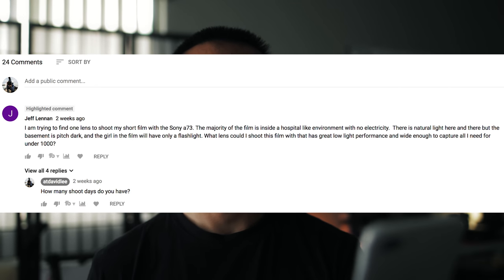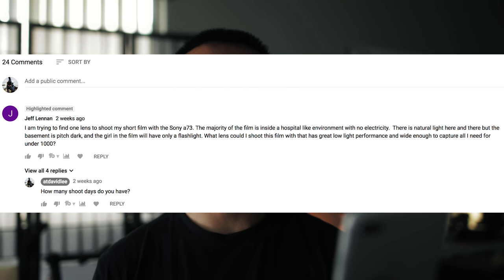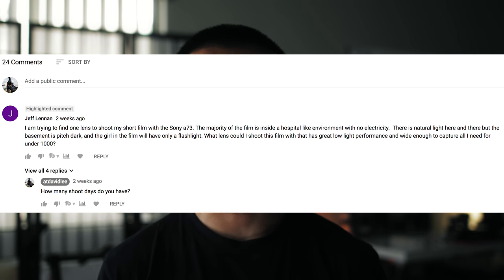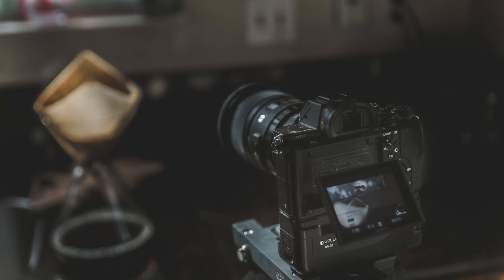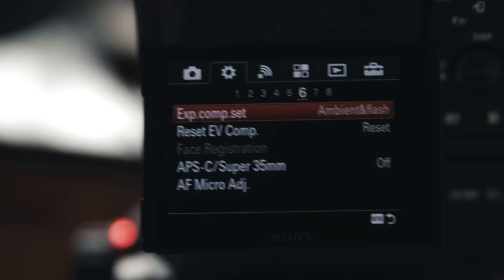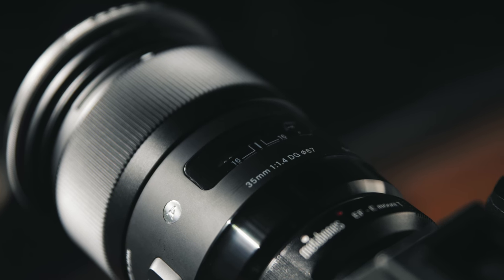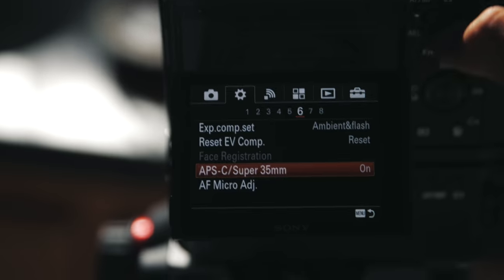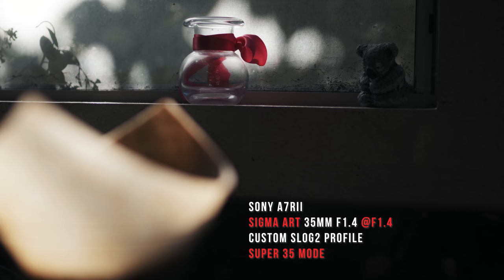If YOU Could ONLY Have ONE CAMERA LENS What Would It Be ???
If you could only have one camera lens, only one camera lens that could give you good low light performance, that is wide enough for establishing shots and has incredible depth of field for close up shots, which 50mm lens should you buy?

Well you guessed it, I would pick a 50mm focal length lens as my one and only camera lens. So if you're asking if you could only have one camera lens, try out a 50mm! Why is that? In this video I cover my main reasons for choosing one camera lens:

#1: Fast apertures which is NECESSARY for low light
#2: If you have the space to back up you can get wide shots
#3: Perfect focal length for

If you liked the video, please hit that thumbs up button.